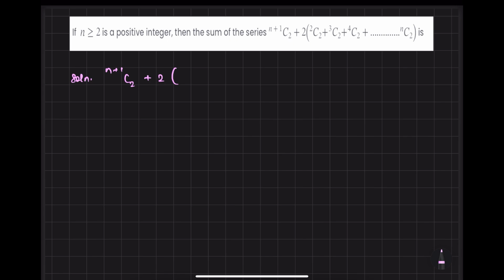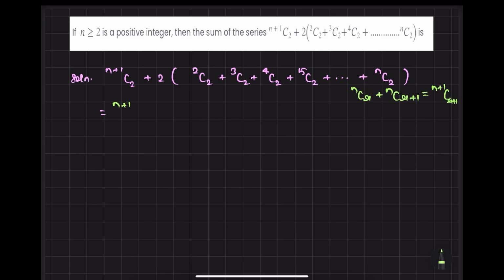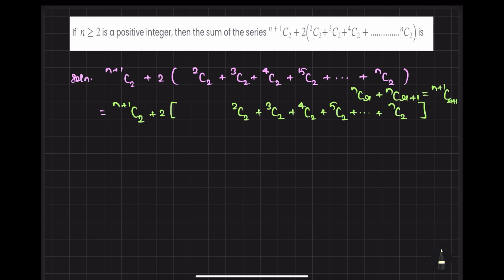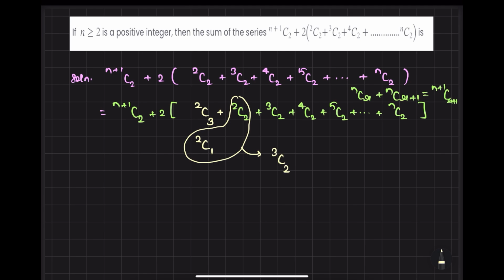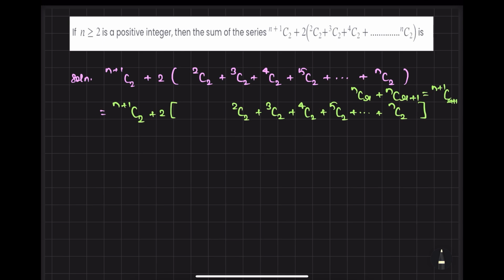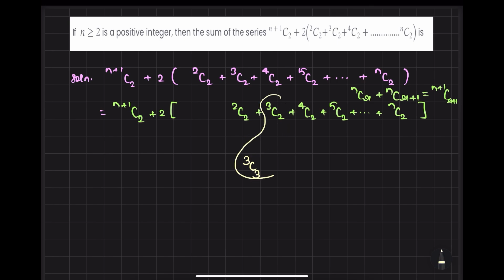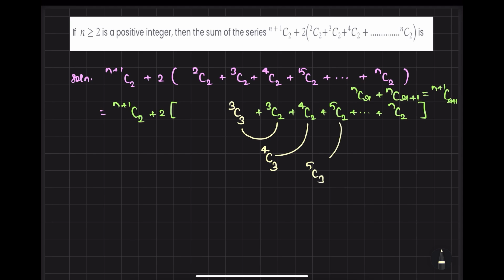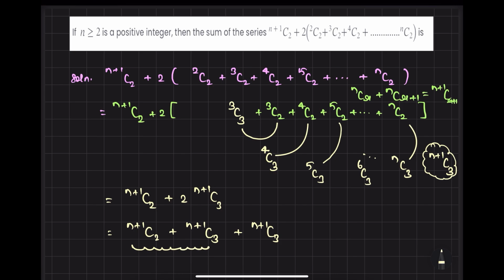A10_If Nbigger2 is a positive integer, then the sum of the series n+1c2+2(2c2+3c2+4c2+5c2+...+nc2)